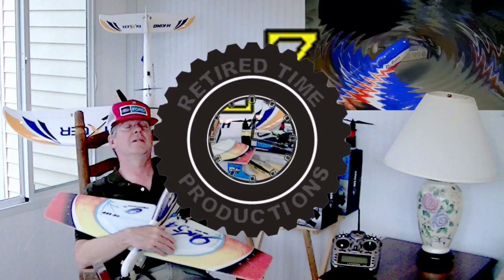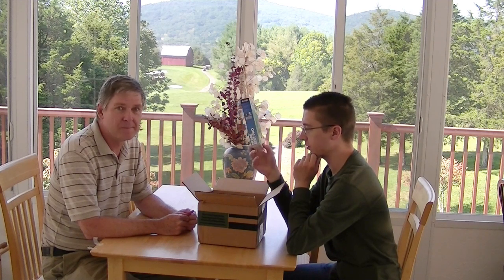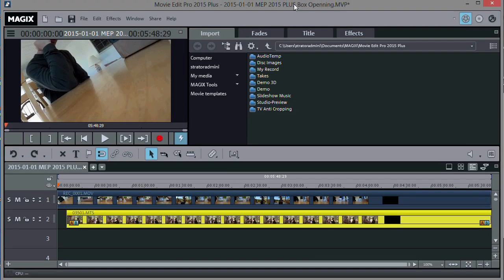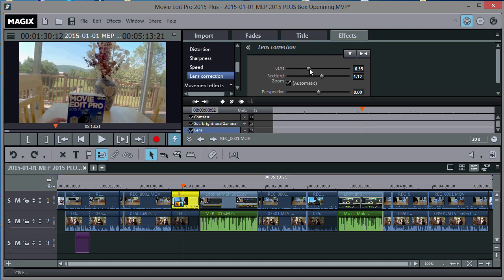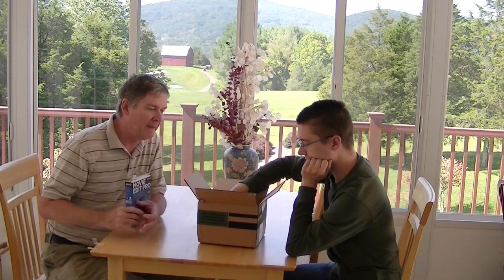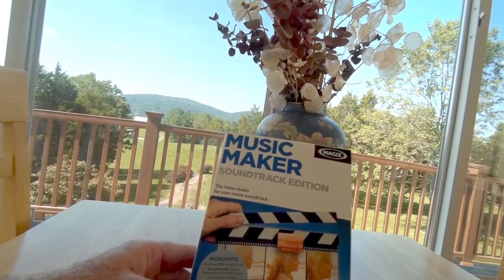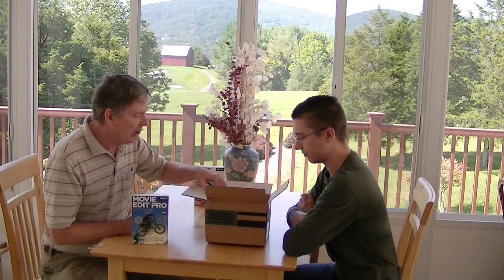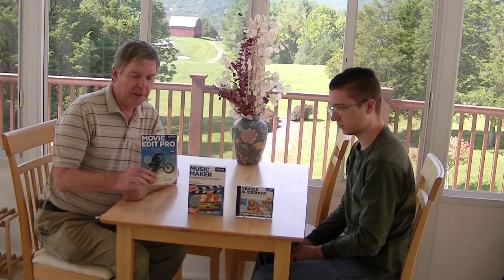Magix Movie Edit Pro 2015 Plus Box Opening and New Features Review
Magix Movie Edit Pro 2015 Plus now runs on 64 bit Windows!

I always recommend getting the PLUS version of MEP and here is why:
Plus Advantages:
-NewBlue Titler EX Plug-in for
-Dynamic titles included for free
-Proxy editing for smooth
-4K and HD editing
-Multicam editing for up to 4 cameras simultaneously
-Advanced audio dubbing in 5.1 Surround Sound
-500 additional unique effects and templates
-Correct fisheye distortion
-Automatic loudness adjustment
-Professional movie templates
-Secondary color correction.
-Full Stereo3D support
-HDR effects
-MAGIX Travel route animations
-Custom menu design